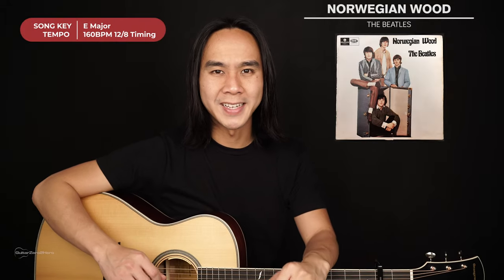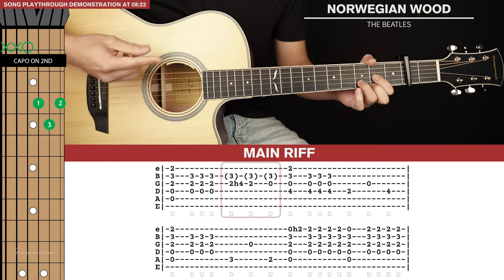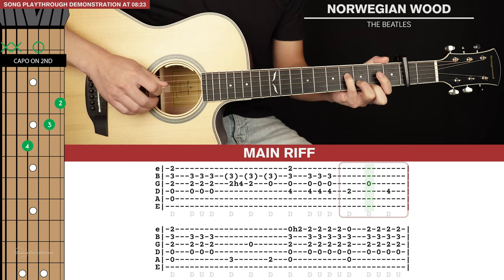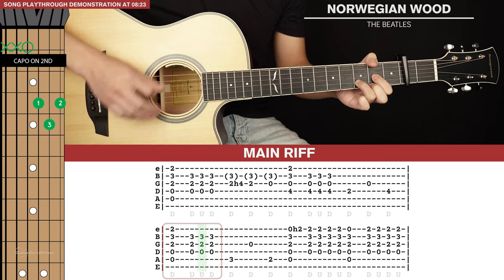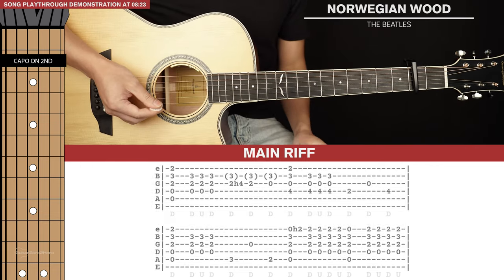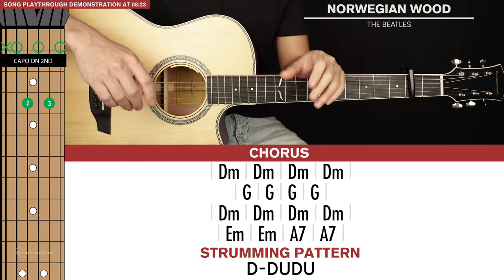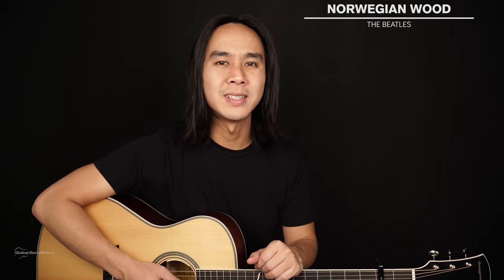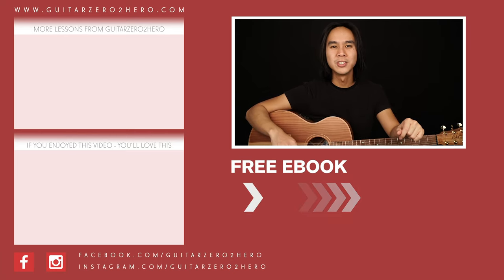Norwegian Wood Guitar Tutorial The Beatles Guitar Lesson + Chords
Welcome to this Norwegian Wood Guitar Tutorial by The Beatles!
This is a super fun song to play on the acoustic guitar. The Beatles undoubtedly are the masters of writing memorable acoustic guitar riffs. This song at its core is actually quite simple and is just comprised of 2 song sections - the main riff and the chorus chords. In this video I'll be breaking down the main riff step by step - and once you watch this you'll realise its actually quite simple!

00:00 SONG PREVIEW
00:56 MAIN RIFF
07:12 CHORUS CHORDS
08:09 SONG STRUCTURE
08:23 SONG DEMONSTRATION PLAYTHROUGH